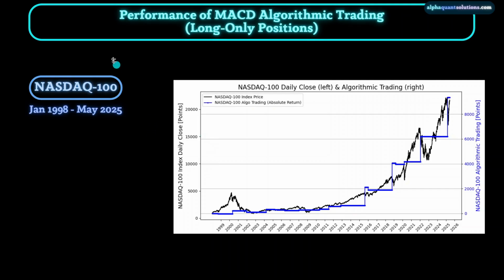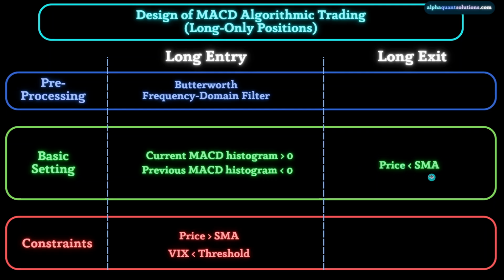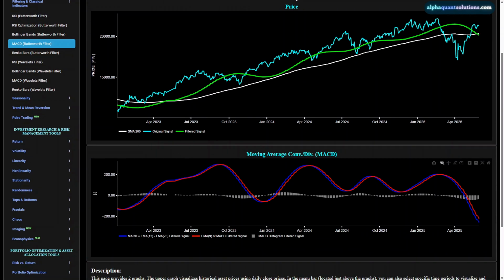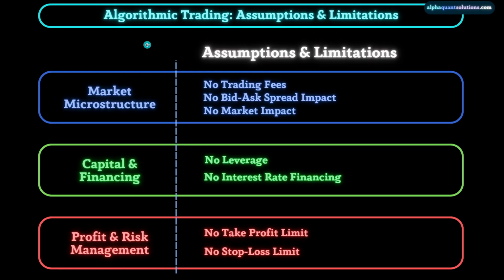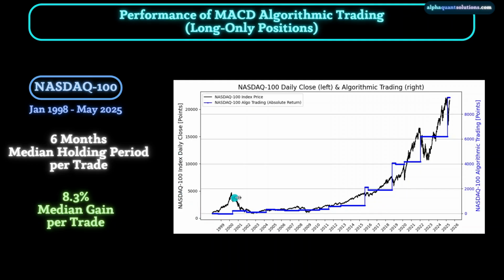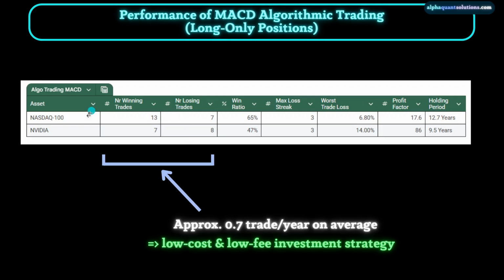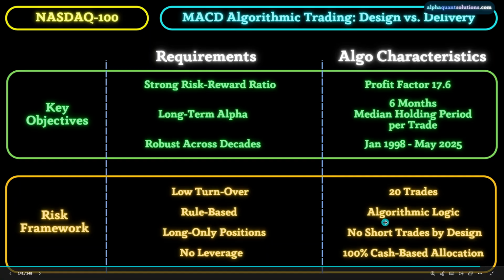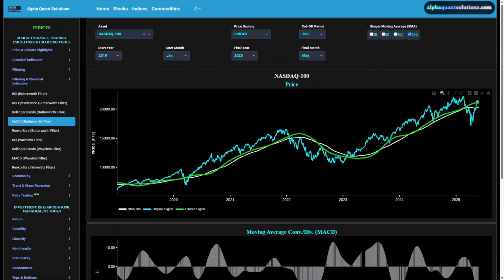Long-Term Alpha: MACD Butterworth Strategy | Quantitative Investing Dashboard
In this video, we provide a brief introduction to the 'MACD (Butterworth Filter)' page, which is part of the 'Filtering & Classical Indicators' toolbox within the ‘Market Signals, Trading Indicators & Charting Tools’ module.
We explore how applying a Butterworth filter to price signals can significantly reduce noise in traditional Moving Average Convergence Divergence (MACD) indicators — helping to uncover smoother, more actionable signals for better long-term investment decisions.

You will learn how to:
✅ Apply frequency-domain filtering to asset price
✅ Develop and optimize a simple MACD algorithmic trading strategy

We demonstrate this on two major assets — the Nasdaq-100 and NVIDIA — over a multi-decade period.
The strategy delivers strong long-term performance even with limited trades and no leverage.

🔹 Nasdaq-100 Performance:
Number of Trades: 20 (from January 1998 to May 2025)
Win Ratio: 66%
Worst Trade Loss: 6.8%
Profit Factor: 17.6

🔹 NVIDIA Performance:
Number of Trades: 15 (from January 2000 to May 2025)
Win Ratio: 47%
Worst Trade Loss: 14.0%
Profit Factor: 86.0

With a focused set of high-quality trades, this strategy demonstrates the power of signal filtering and disciplined execution—offering long-term alpha with a strong risk-reward profile. The algorithm also provides a low-cost, low-turnover approach aligned with evidence-based investing principles, as emphasized by Professor Burton Malkiel. For long-term investors, traders, and researchers, our quantitative investing dashboard is a powerful tool for enhancing signal clarity and supporting consistent, market-beating performance.

Thanks to the Quantitative Investing Dashboard, we can derive trading ideas and investment intuition directly from its clear, data-driven visual insights. This framework enables the development of investment strategies that enter the market only when the statistical edge is strong. The result is a long-term, rule-based approach that mimics buy-and-hold—selectively: positions are taken only when conditions favor asymmetric payoffs, offering substantial upside potential with limited downside risk.